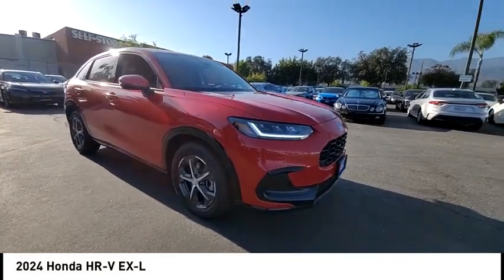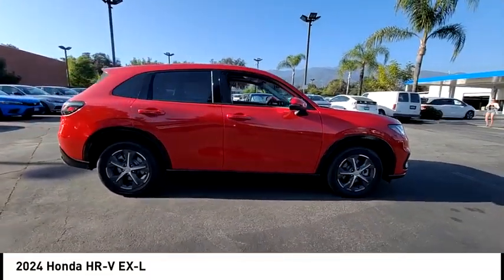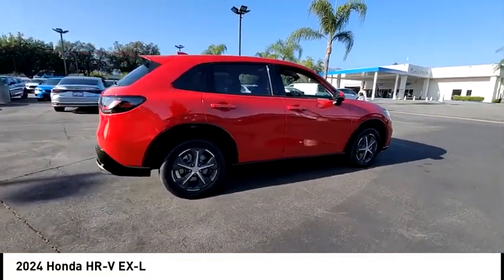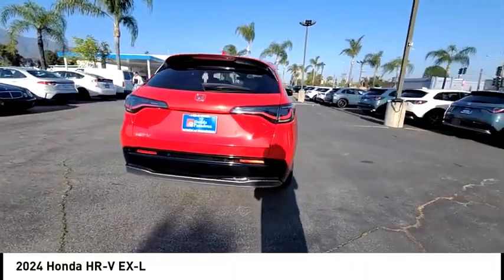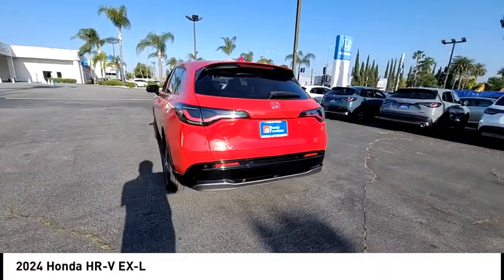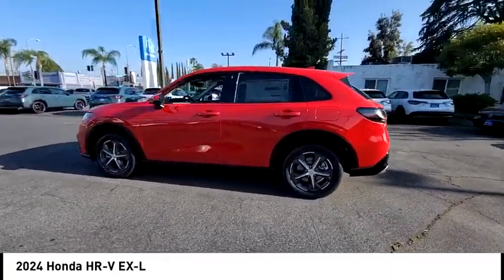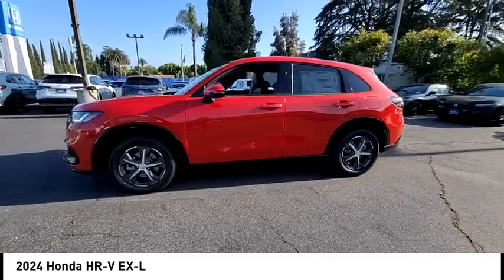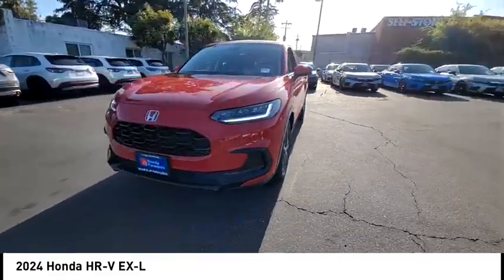2024 Honda HR-V Pasadena Los Angeles Glendale Alhambra Cerritos Orange County 2401399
2024 Honda HR-V EX-L